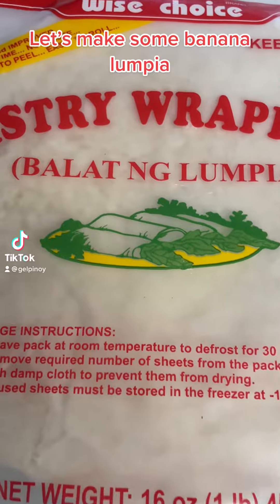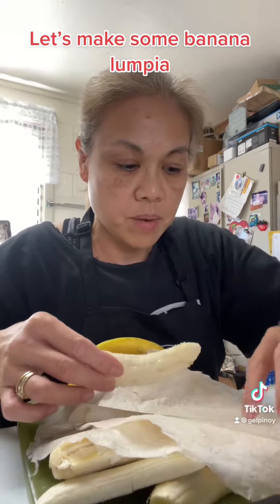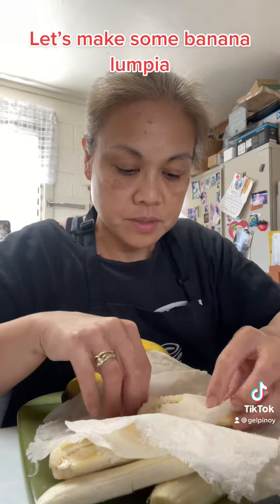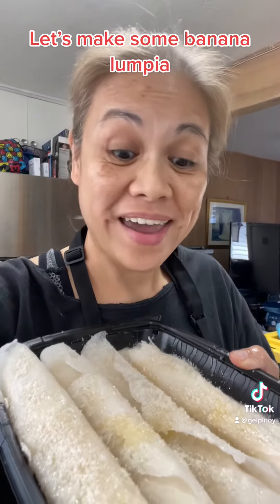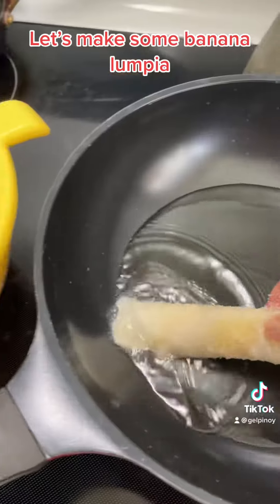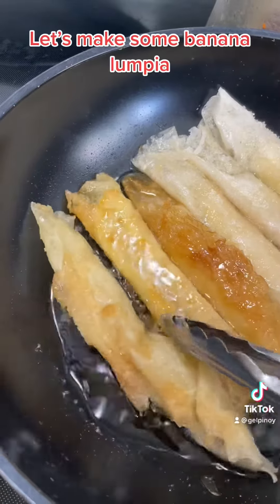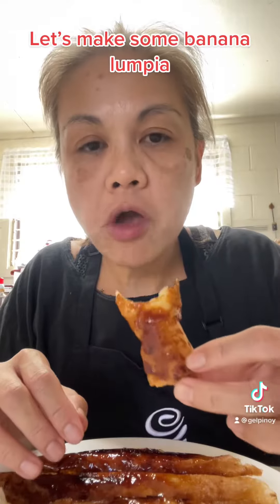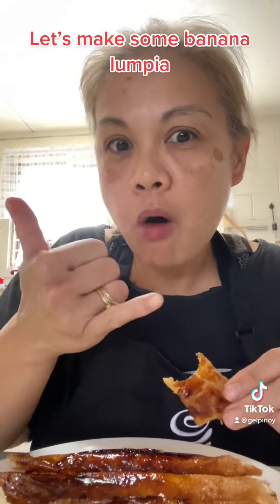LET’S MAKE BANANA LUMPIA